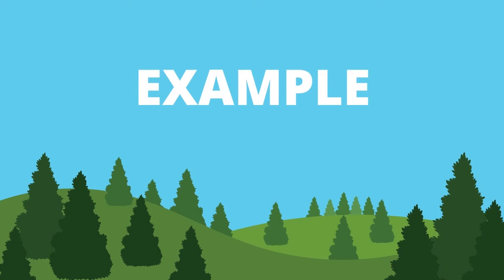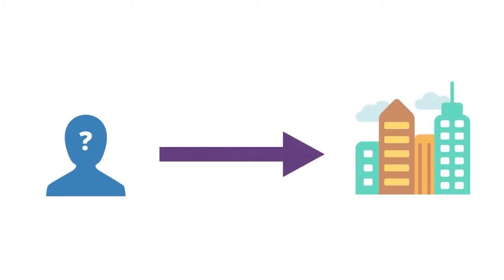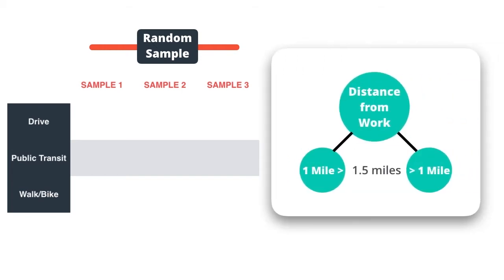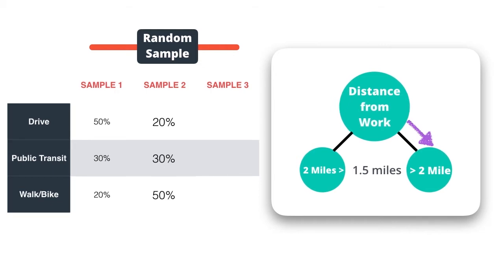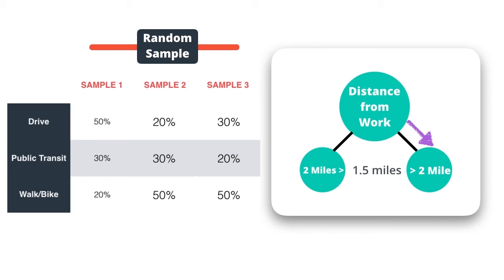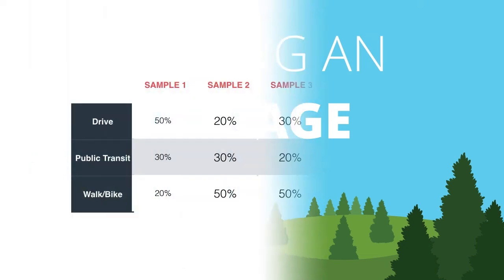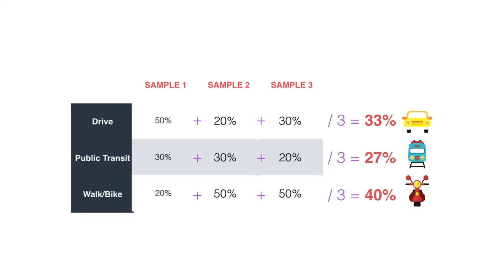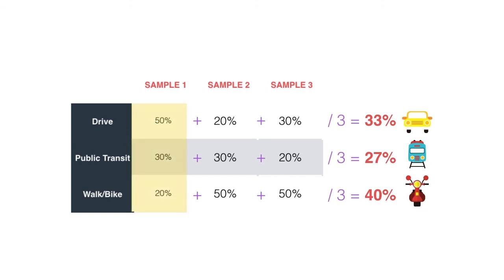Forest Models Example